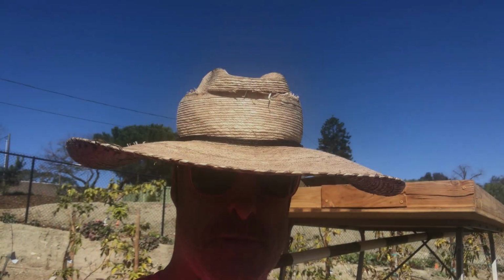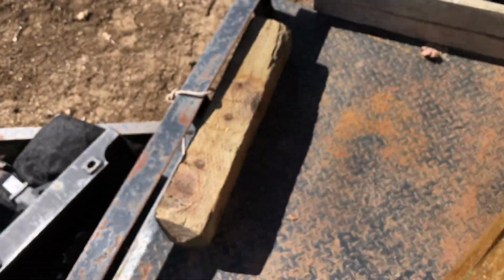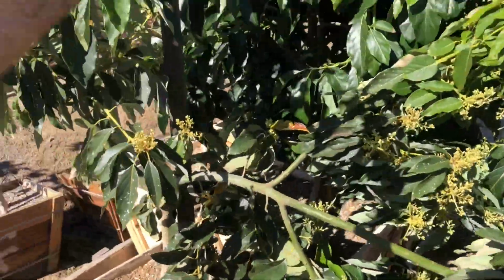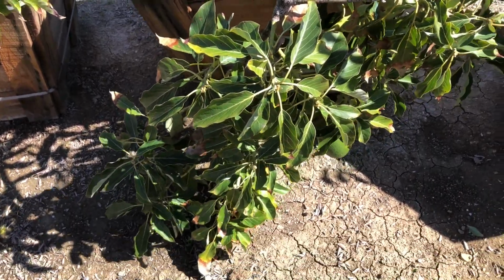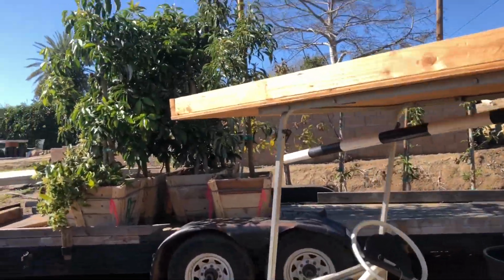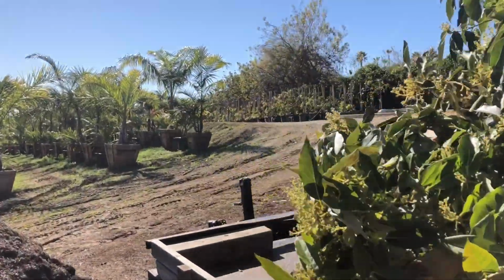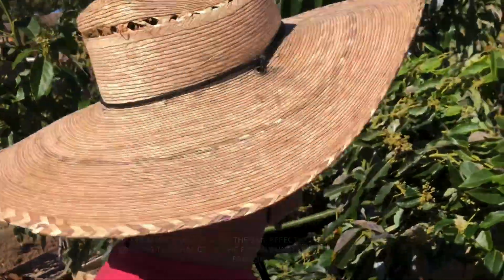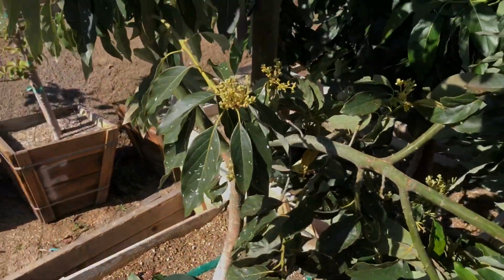The Pros and Cons of Staking Avocado Trees